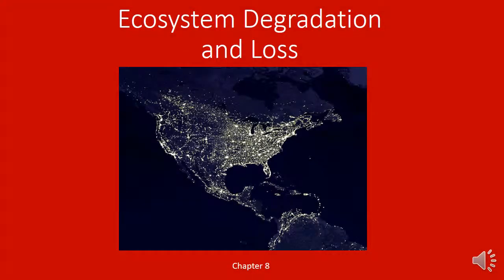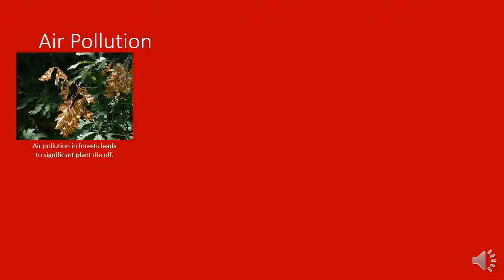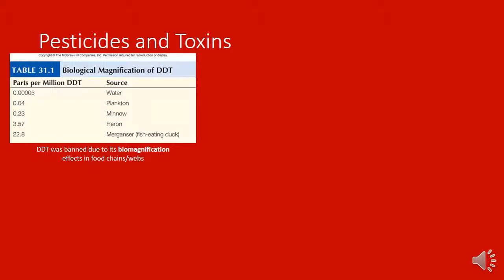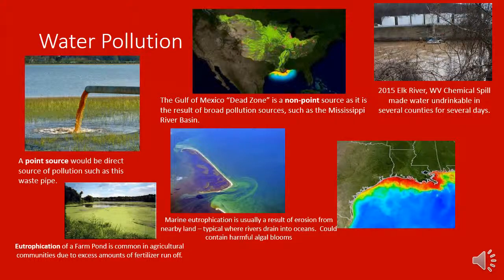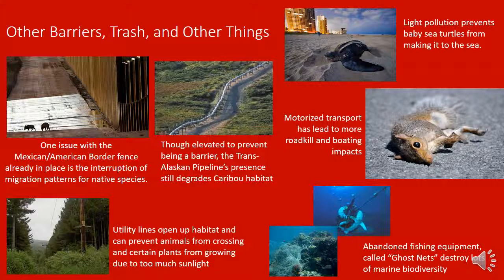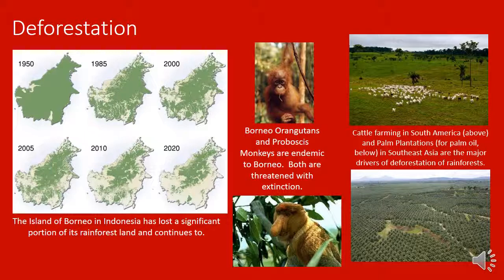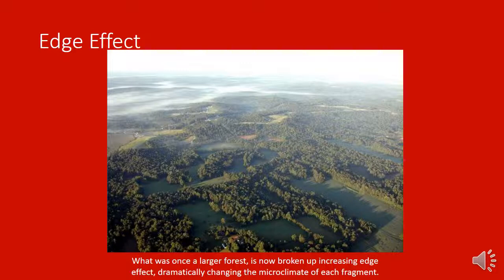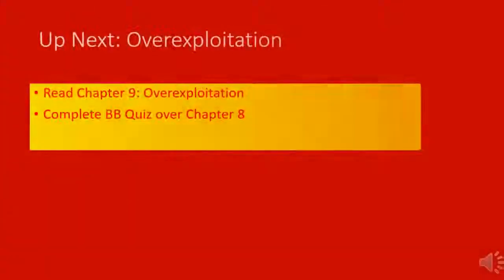Chapter 8 Ecosystem Destruction and Degradation